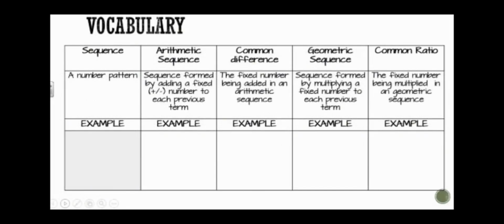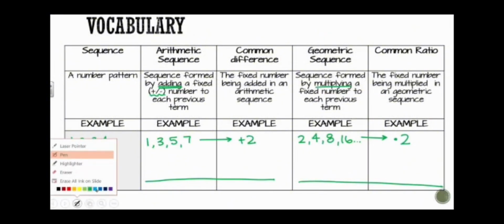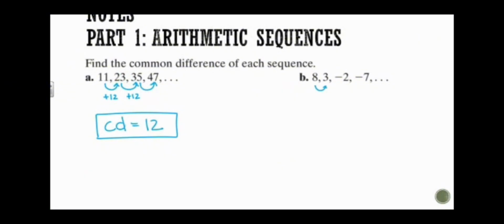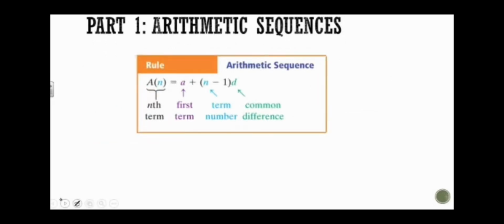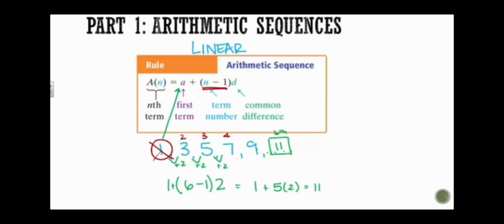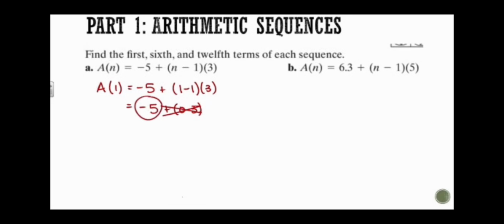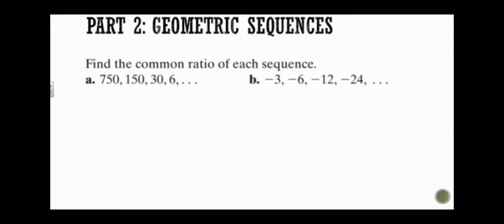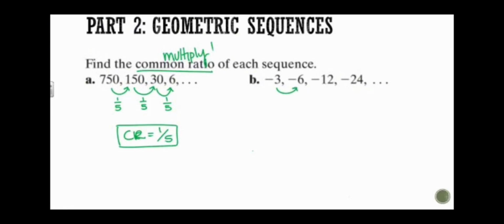Chapter 8: Exponents & Exponential Functions - Arithmetic & Geometric Sequences